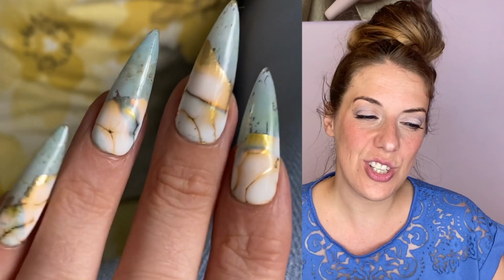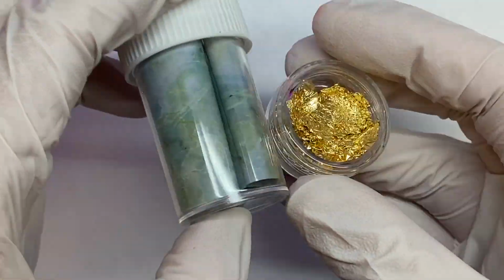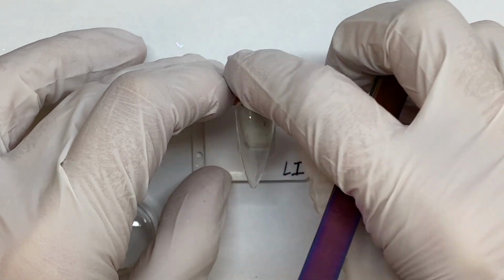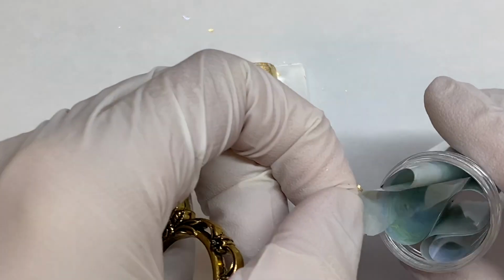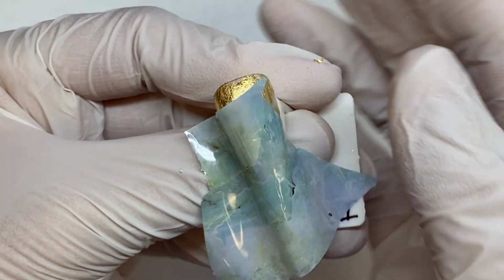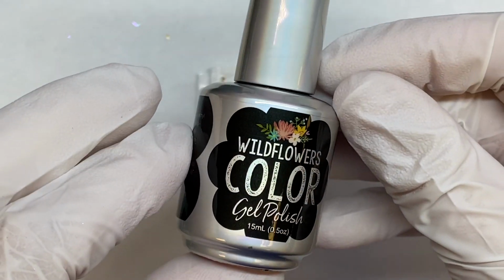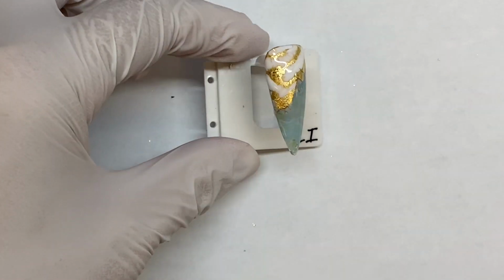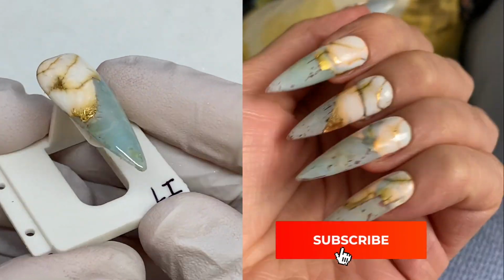EASY Seashell Nail Art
These nails are EASILY done with FOILS and Blooming Gel!

"Tissue Paper" Gel Polish available July, 2020